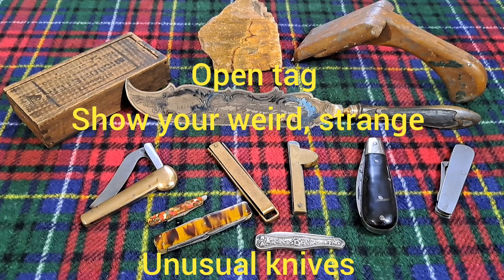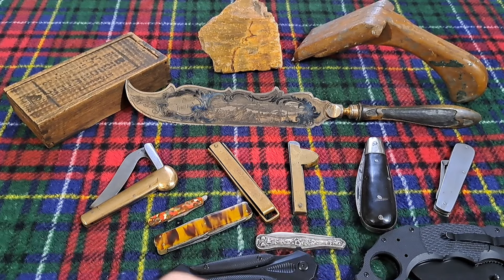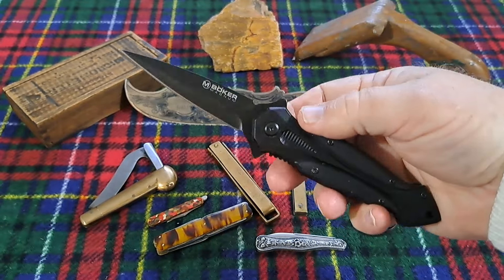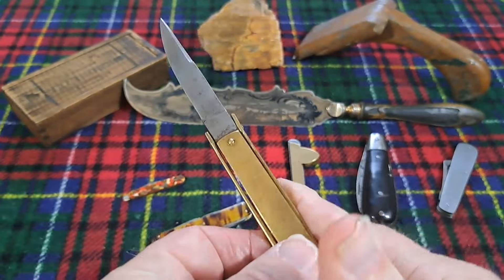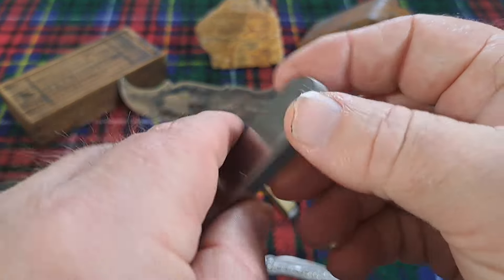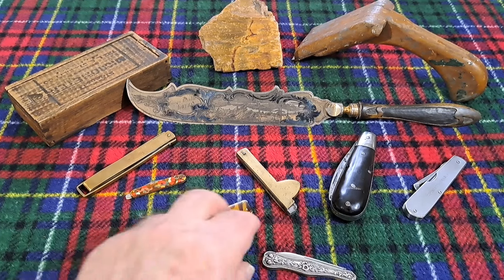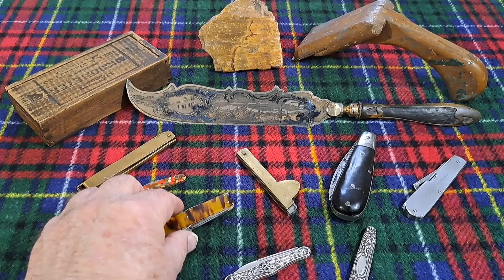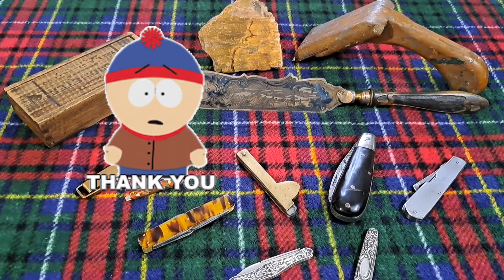Strange knives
A look at unusual,strange weird knives.